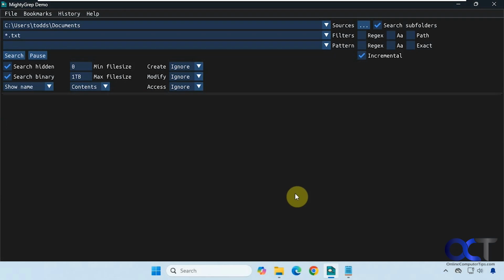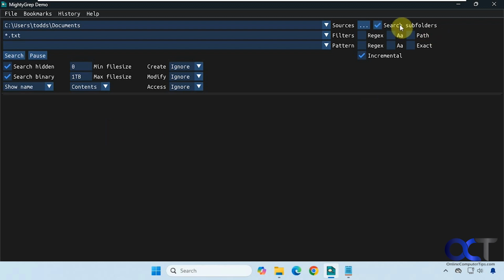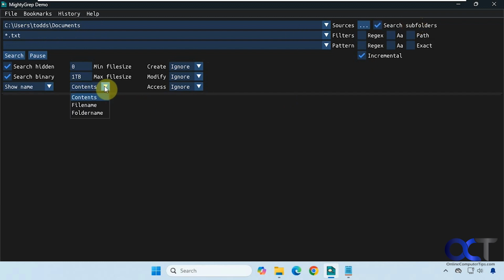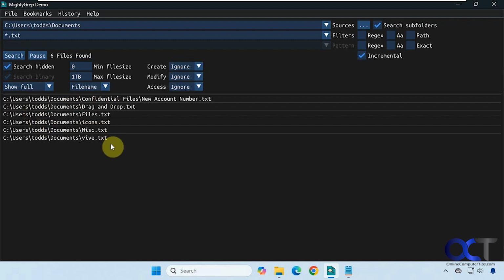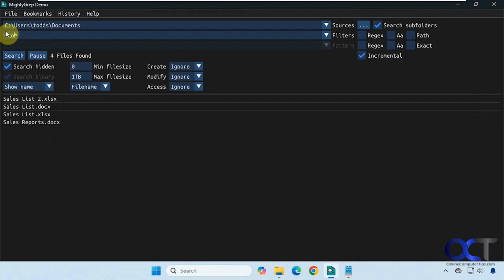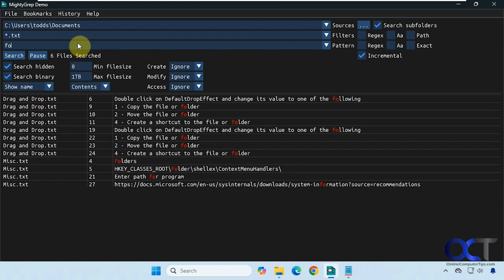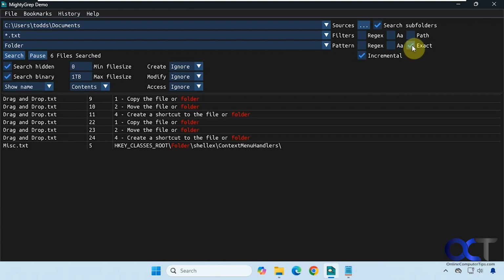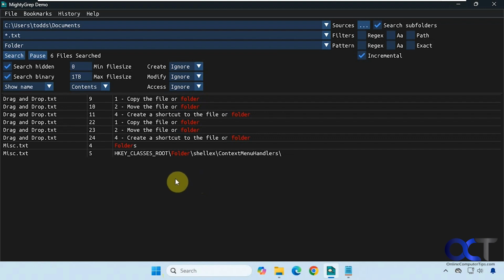MightyGrep Tutorial: Fast File and Content Search for Windows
ired of the slow and sometimes unreliable built-in Windows Search? In this video, we introduce you to MightyGrep, a high-performance search tool for Windows that brings Linux-style "grep" power to your desktop.

We’ll show you how to perform lightning-fast searches for file and folder names using wildcards, and how to search inside text files for specific strings or phrases. You’ll also learn how to use advanced filters like case sensitivity, exact match, and file size constraints to find exactly what you’re looking for in seconds.

0:00 Introduction to MightyGrep (Portable & No Install)
0:35 Setting up your search path and subfolder filters
1:05 Searching by file name using wildcards (e.g., *.txt)
1:35 Sorting results: Name, Relative Path, and Full Path
2:05 Finding folders by name (Confidential folder example)
2:50 Searching within file contents: Finding text inside files
3:20 Using Case Sensitive and Exact Match filters
3:50 Accessing bookmarks, search history, and the user manual
4:15 Pricing, demo info, and final thoughts

Step-by-Step Instructions:
2 - Open the program and set your Source path to the directory or drive you wish to search.
3 - To find specific files, set the dropdown to File Name and use asterisks as wildcards (e.g., *report* to find any file with "report" in the name).
4 - To find a specific folder, change the dropdown to Folder Name and enter your search term.
5 - To search for text inside files, change the dropdown to Contents and type your keyword in the Pattern box.
6 - Use the Case Sensitive checkbox if you need to distinguish between uppercase and lowercase letters (e.g., "Folder" vs "folder").
7 - Check the Exact Match box if you want to find a specific word without including variations (e.g., finding "folder" but excluding "folders").
8 - If you are a power user, check the Manual or Command Line options in the help menu to see how to trigger MightyGrep from a terminal.

Here is a link where you can download MightyGrep.